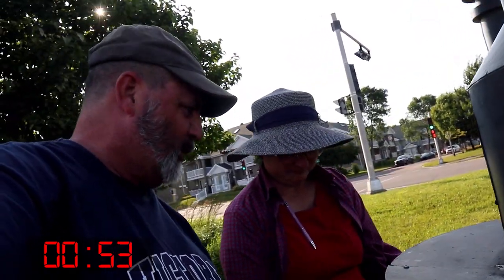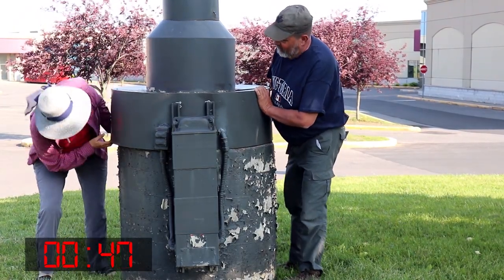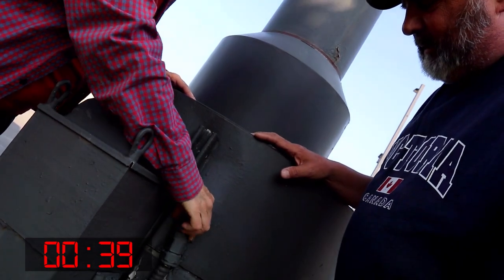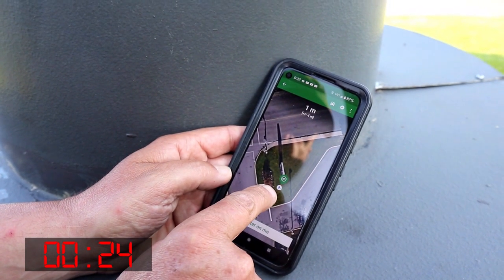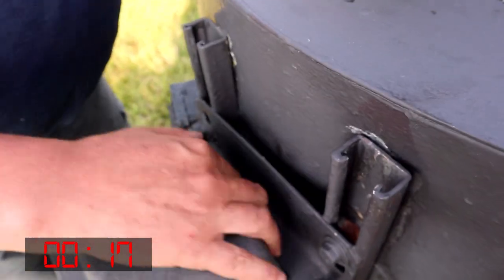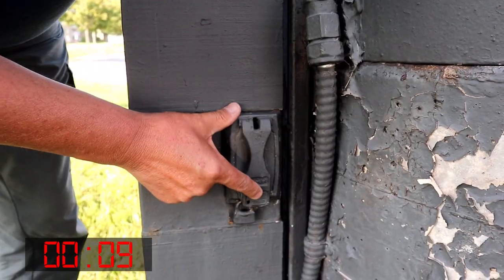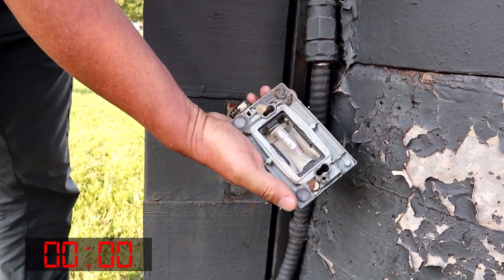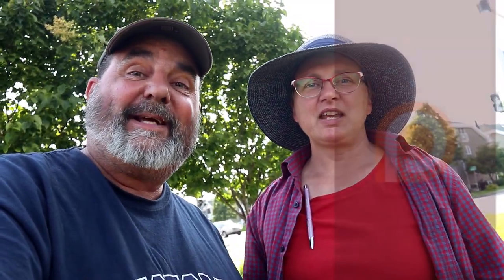A One Minute Lamp Skirt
A lamp skirt cache with more than 100 favourite points? A 2.5D/1.5T cache.